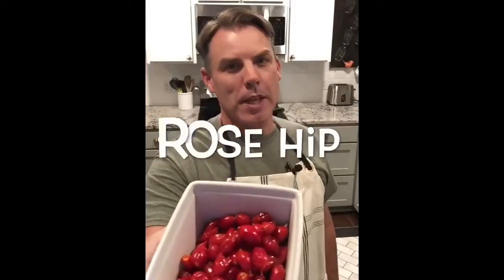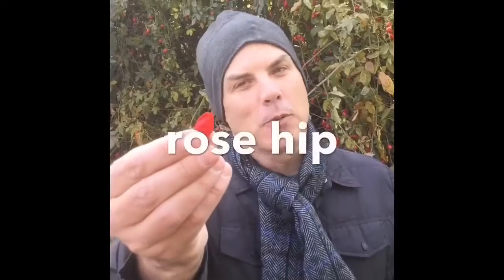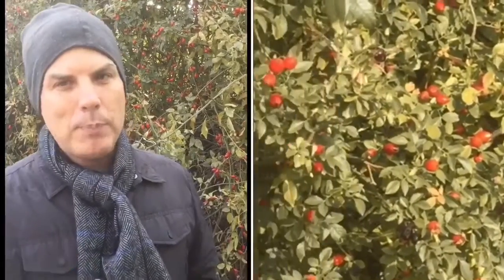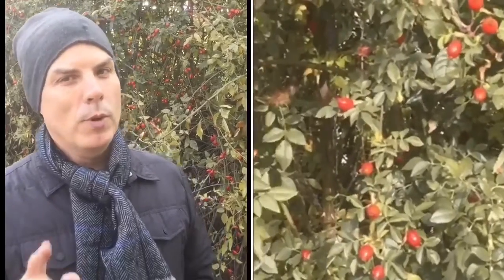Wednesday's Word, 28 October 2020: "Rose Hip"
Roses aren't just for your sweetie on Valentine's Day.  Wild varieties provided a source of food and tools for ancient peoples.  Exhibits Manager Joey Heck explains.